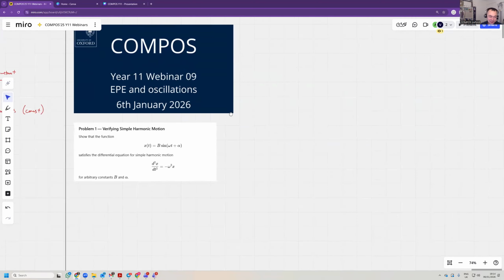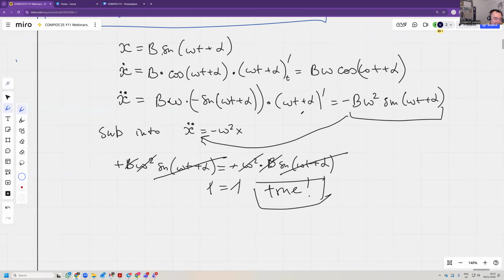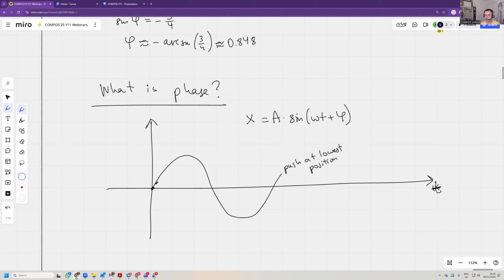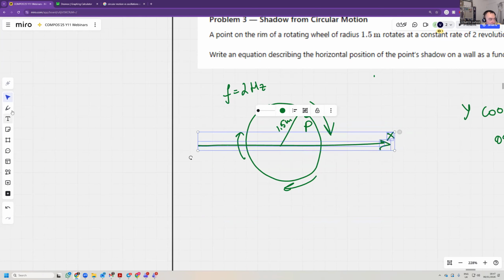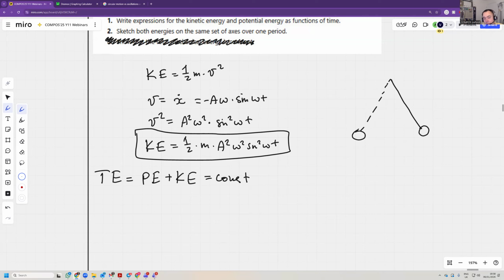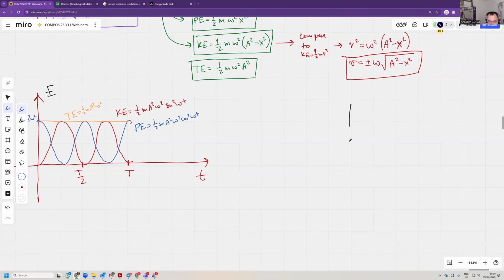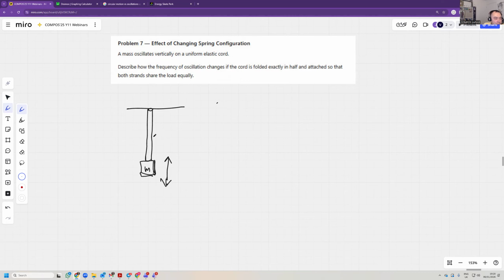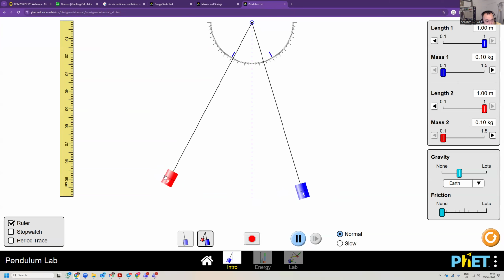COMPOS'25 Y11 Webinar 09 - Oscillations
EPE, Oscillations, Simple Harmonic Motion
06/01/2026
Vlad Chernov